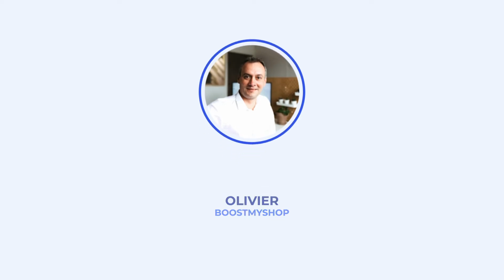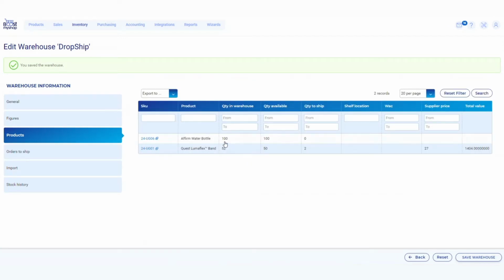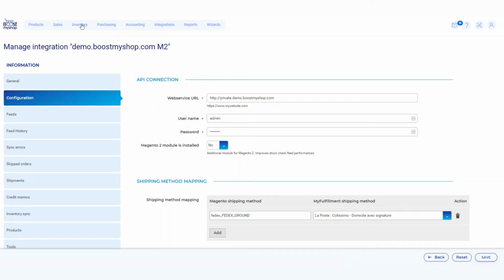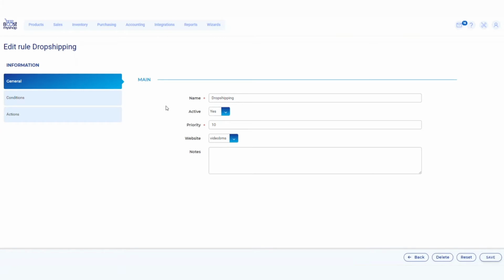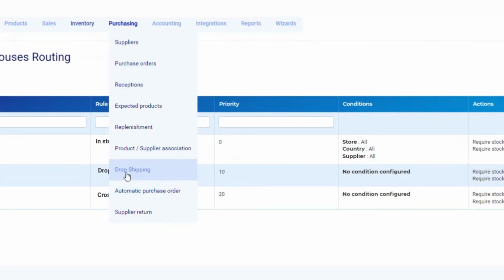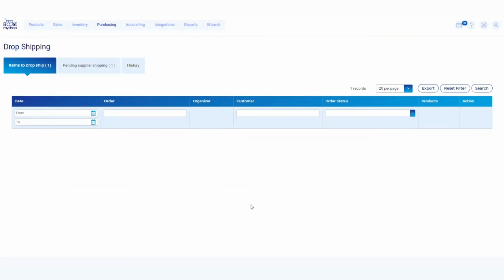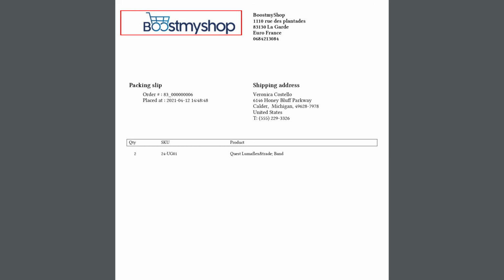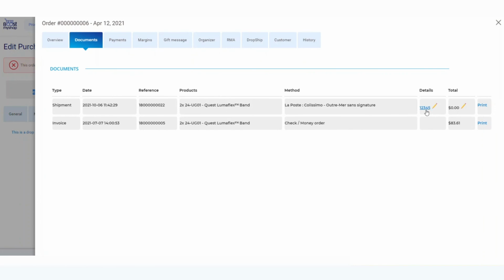myFulfillment - How to do dropshipping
Discover in this video how to set up your myFulfillment account in order to do dropshipping.

Boost My Shop - The Place for ecommerce management tools